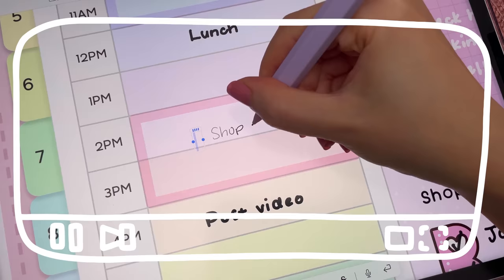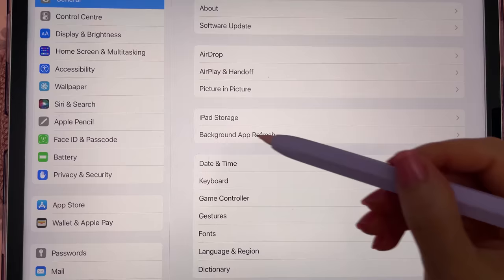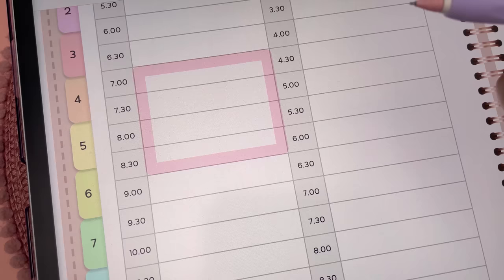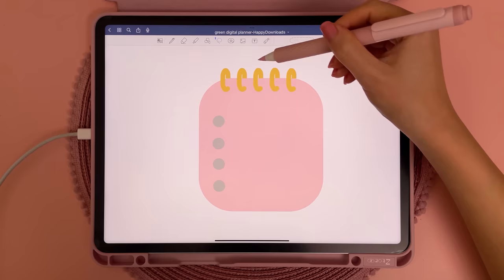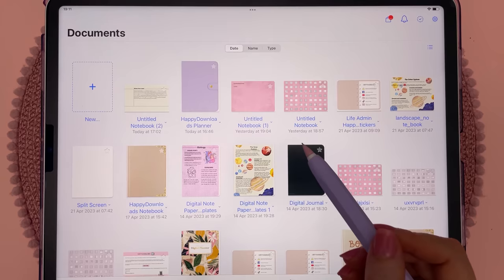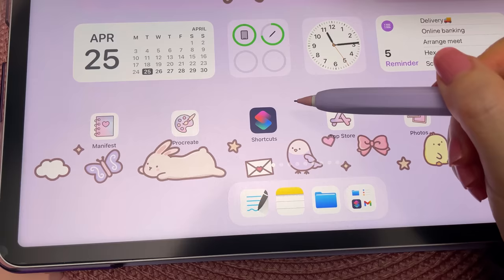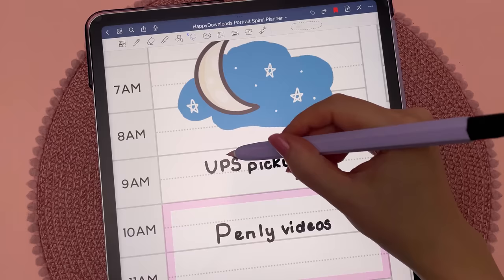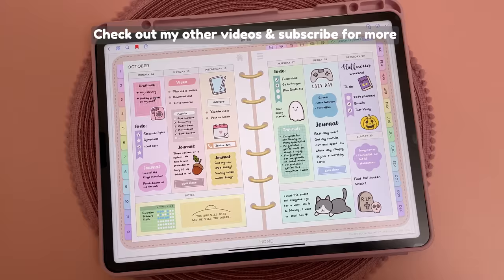40+ Goodnotes Tips you NEED to know ✏️ iPad | Apple Pencil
Hello and welcome! In this video I share my favorite tips, tricks and features for Goodnotes 5 app. I use Goodnotes app for digital planning & note taking on my iPad using the apple pencil. The digital planners don't come with the app but you can find them linked below along with my free Goodnotes planner.

*Chapters*

0:20 Record audio
0:31 Favorite colors
0:40 Zoom
0:56 Full page typing
1:09 Handwriting to text
1:26 Scribble tips
1:35 Custom pen colors
1:48 Screenshot tip
1:57 Import fonts
2:16 Scroll direction
2:26 Precision eraser
2:34 Shapes
2:55 Change color
3:08 Status bar
3:17 Quick duplicate
3:27 Lasso screenshot
3:48 Freehand crop
3:56 Elements
4:14 Bulk add images
4:34 Quick add page
4:39 Scanning
4:48 Highlighter tip
5:03 Custom note templates
5:17 Move pages
5:25 Split screen
5:46 Image cut out
5:54 Lasso tip
6:04 Web to Goodnotes
6:21 Sync across devices
6:33 Homescreen shortcut
6:56 Drag & drop
7:08 Hyperlinks tip
7:16 Quick close tabs
7:24 Text box tip
7:32 Search
7:46 Image tip
7:54 Convert writing to text
8:05 Web links
8:14 Clear page
8:20 Keyboard shortcuts
8:29 Dark mode
8:36 Bookmarks
8:45 Quick note
8:55 Collaborate & comments

M2 iPad Pro 2022 + Apple Pencil 2

*Freebies*

*My setup*

*Music credits*